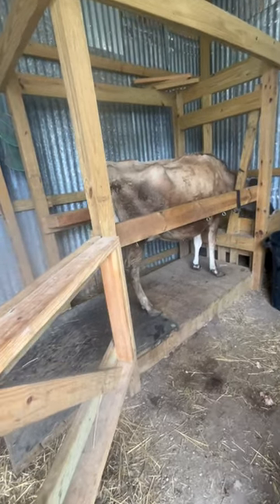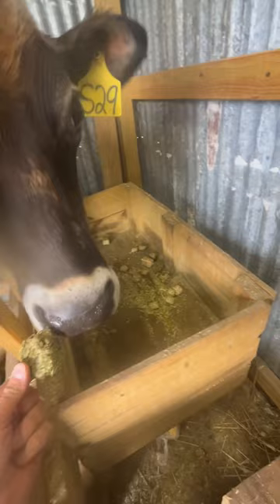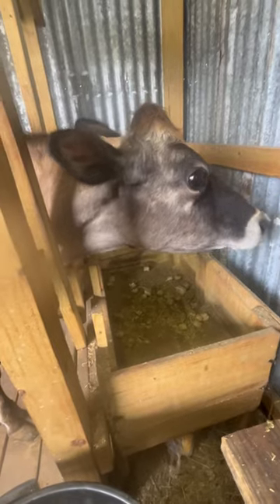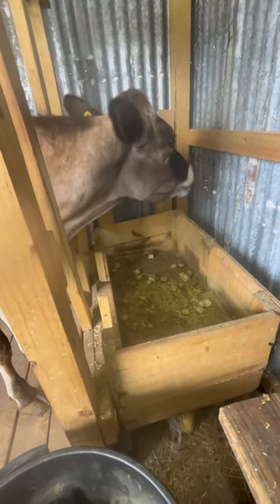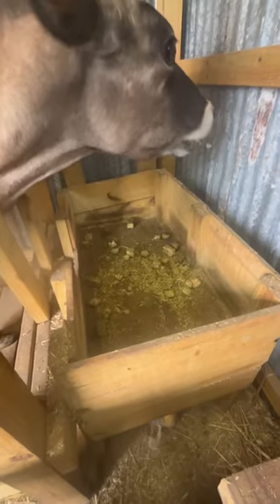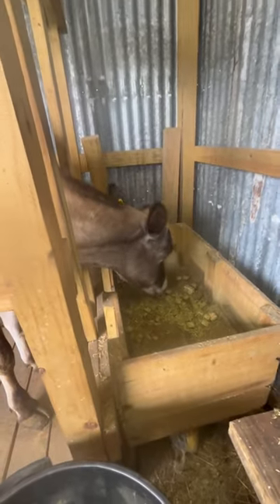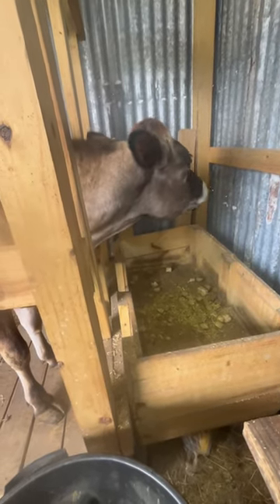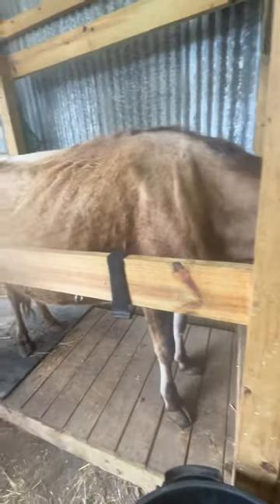What we feed our family milk cow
In this video I discuss what we feed our family milk cow. Our family milk cow eats a combination of hay we buy, natural forage grass on our property, and we also give her alfalfa cubes.